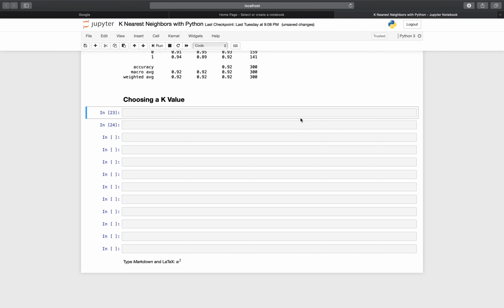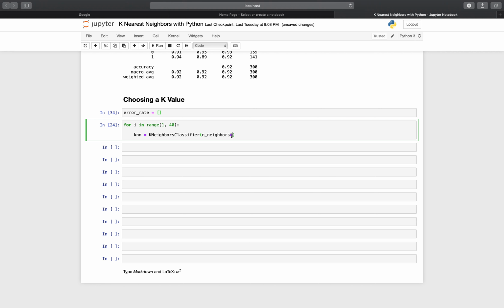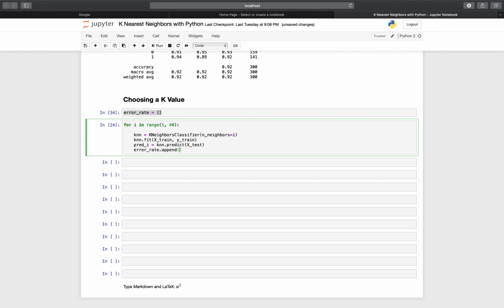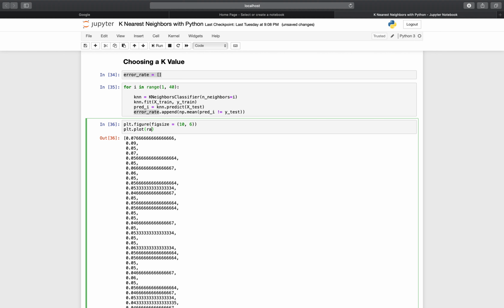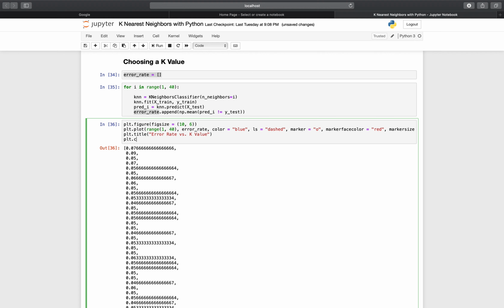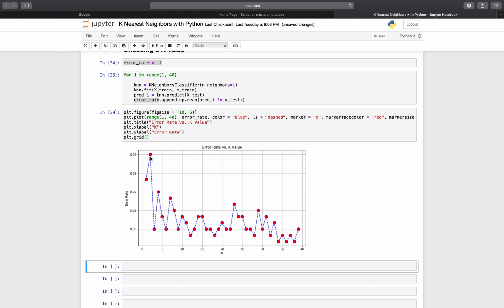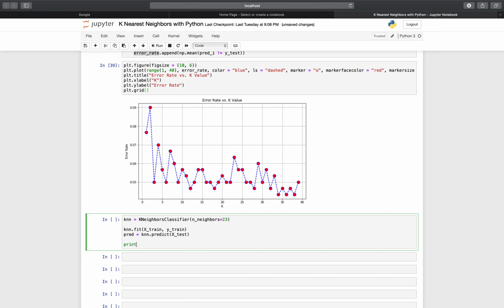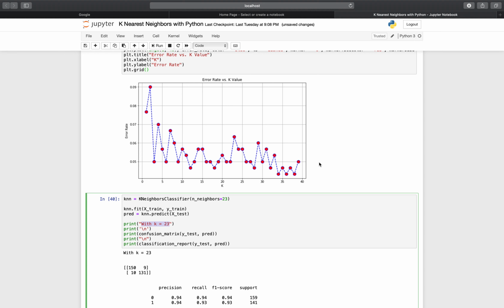KNN with Python Part 3